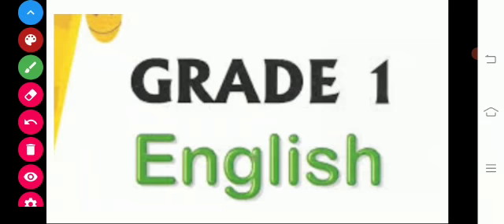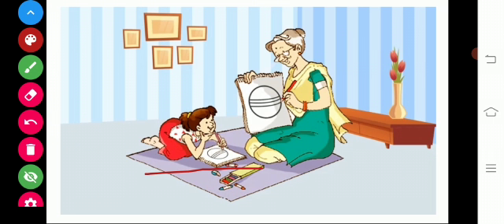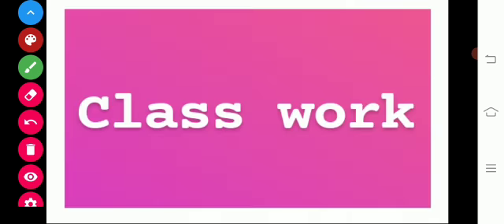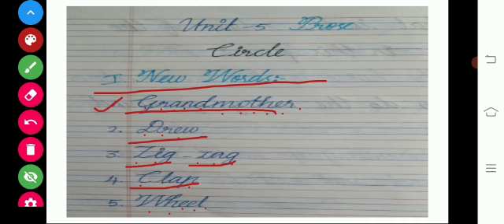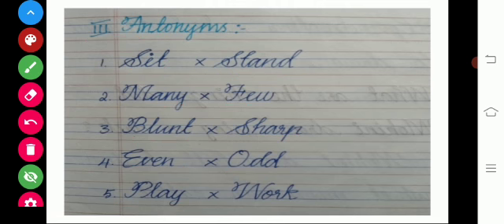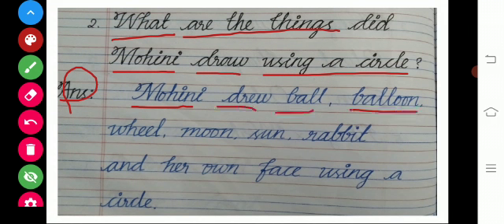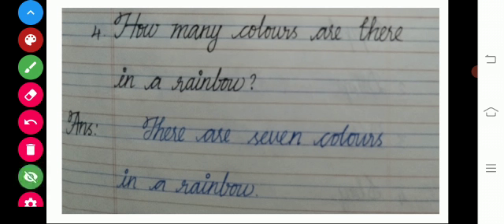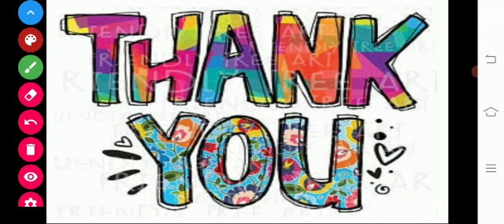Gard 1 English Unit 5 Prose Classwork